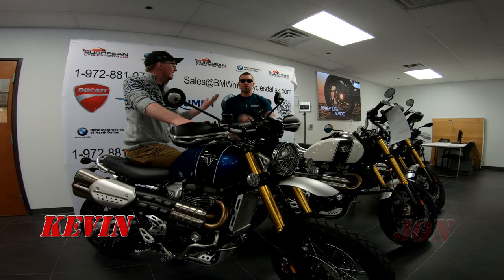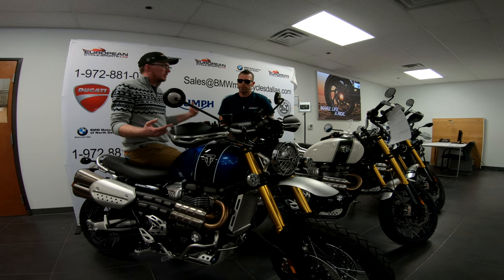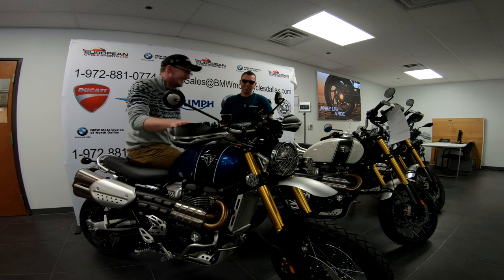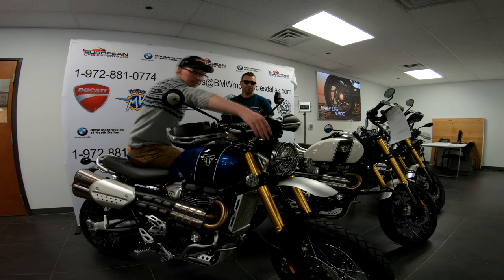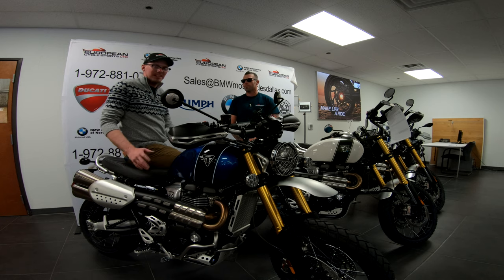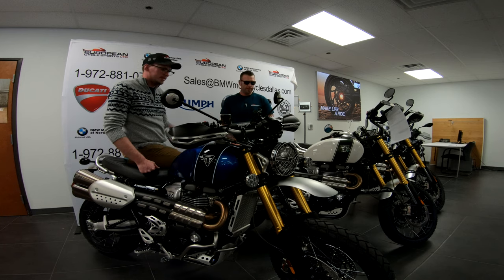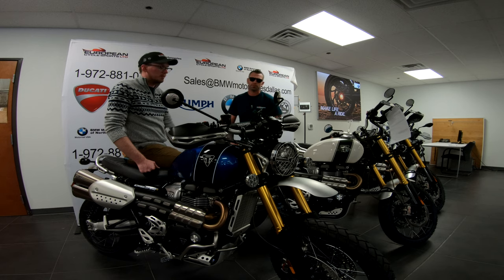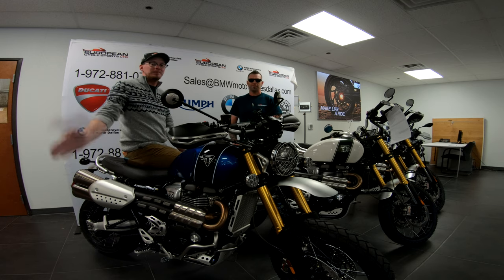Scrambler XE Showcase: Daily Cheese European Cycle Sports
Kevin and Jon gab a little a bit about the Scrambler XE